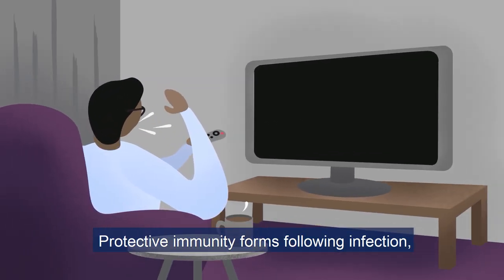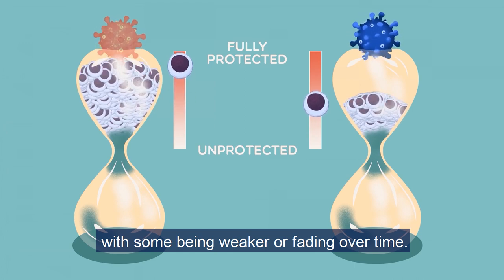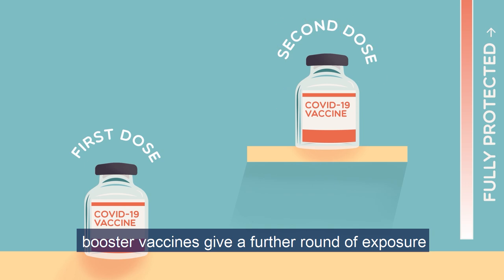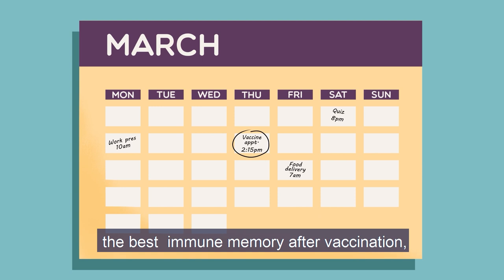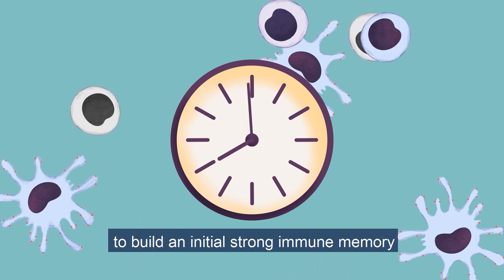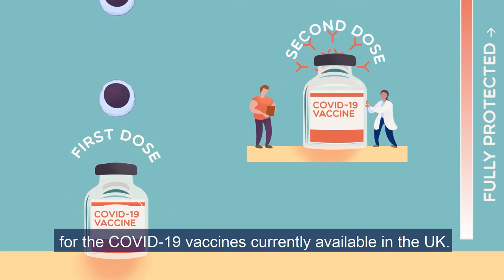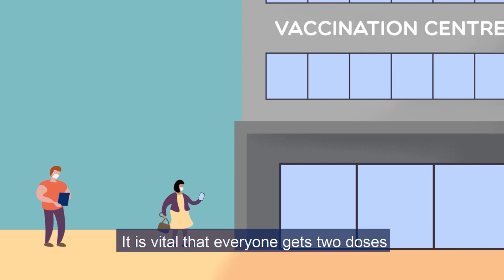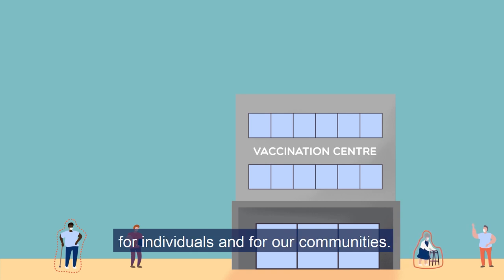Why do we need multiple doses of a vaccine?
After infection or vaccination, our immune system starts to form a memory of how to fight a germ and protect us against future disease. But why do we need more than one dose of a vaccine, and why is a gap between doses important?

This video was produced by Cloud Chamber Studios for the British Society for Immunology, and narrated by Professor Donald J. Davidson at the University of Edinburgh. Our 'Immune Memory & the Coronavirus' is a three-part video series explaining the detail of how your immune system remembers germs it has seen before, watch them all